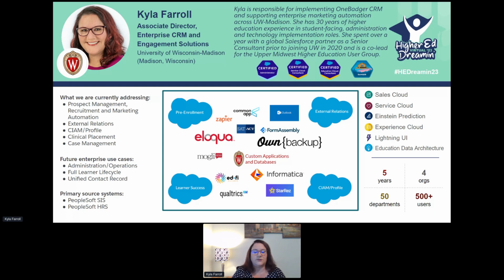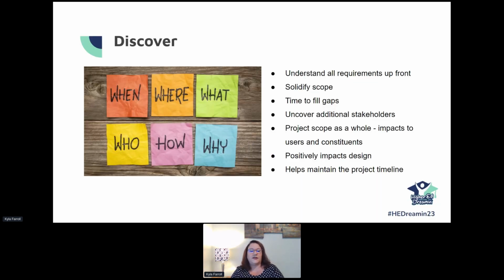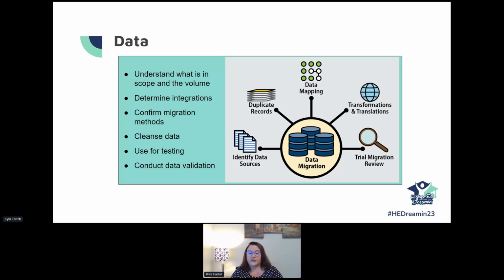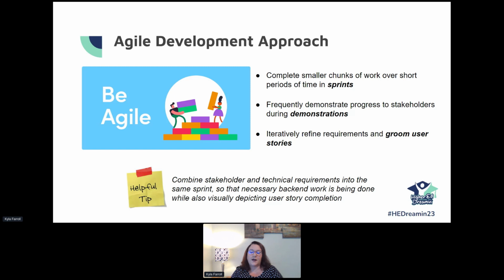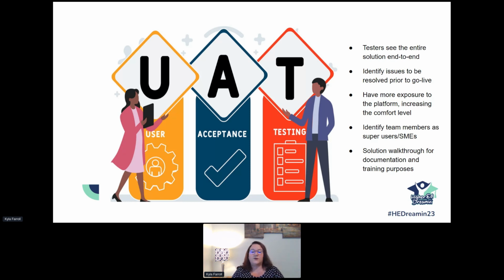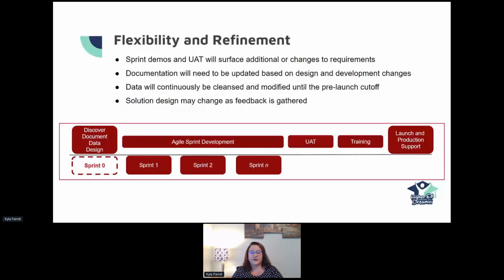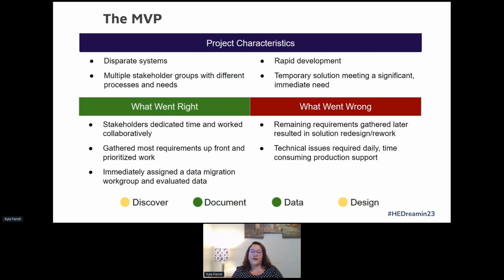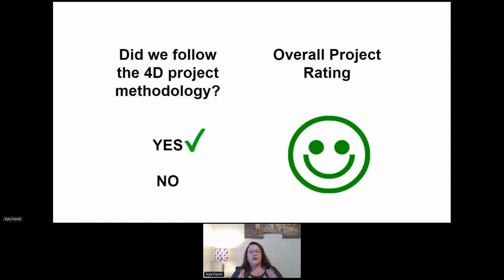HEDreamin23: Discover, Document, Data, Design - the 4 D’s to a Successful Project (UW-Madison)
Have you established a project methodology for CRM initiatives? Do you feel like you should choose between waterfall and agile? Instead, take a hybrid approach! In this session, we’ll review the 4D’s of discover, document, data and design to perform up front, then how to take a more agile approach to the actual build and future enhancements.

Speakers: Kyla Farroll
Recorded on 11/8/2023 at Higher Ed Dreamin'